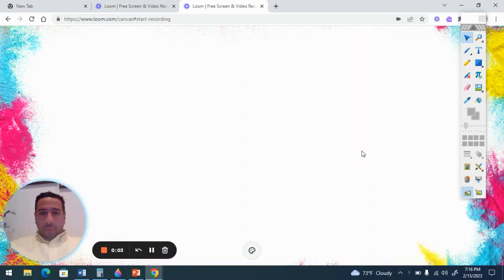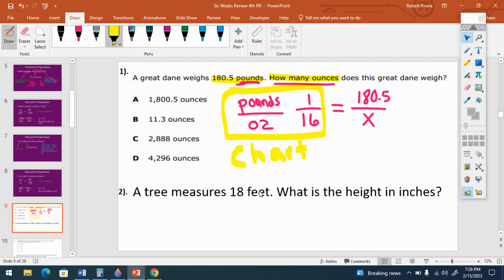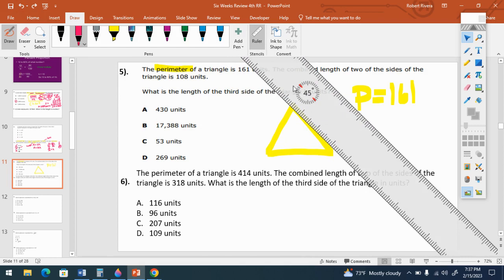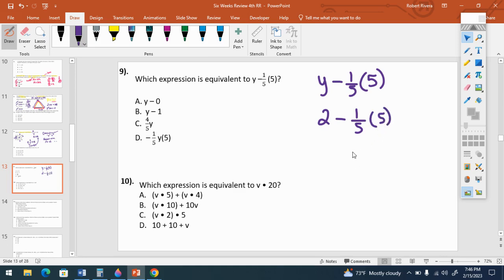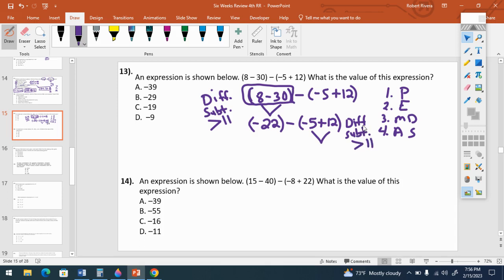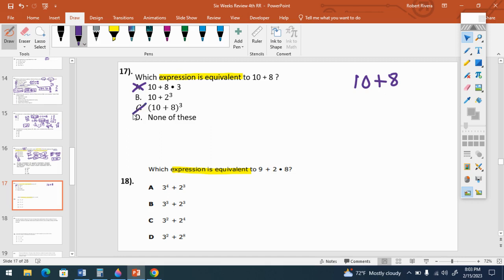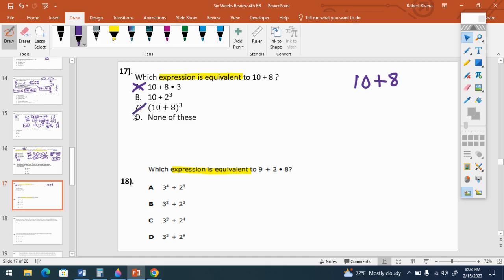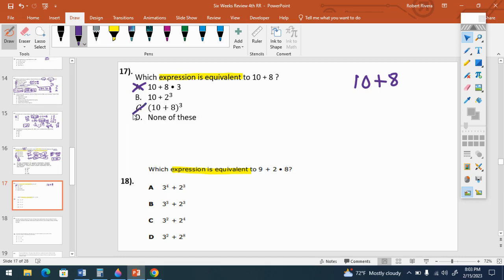Six Weeks REVIEW 4th CPA